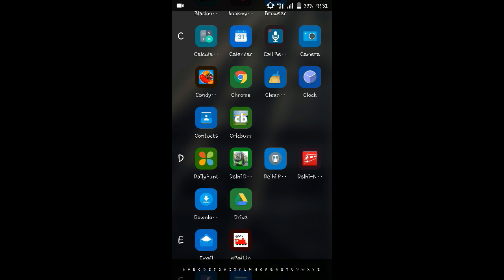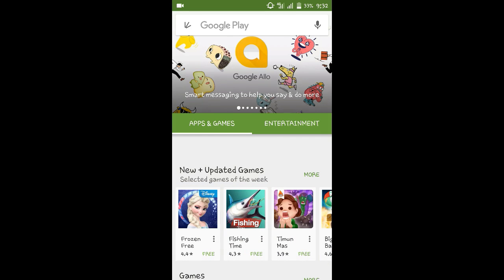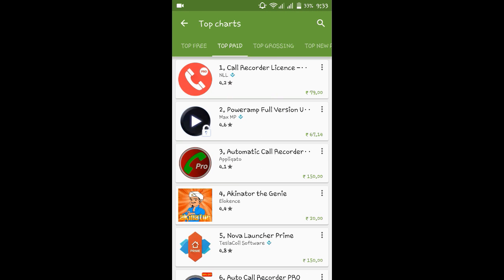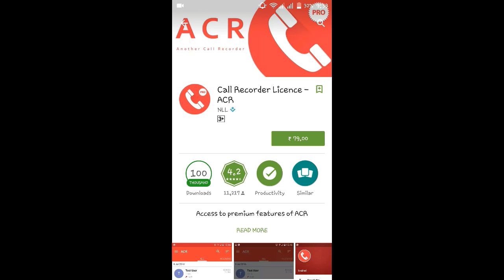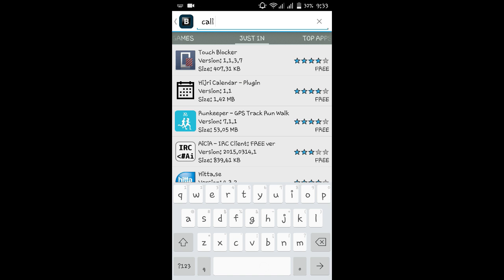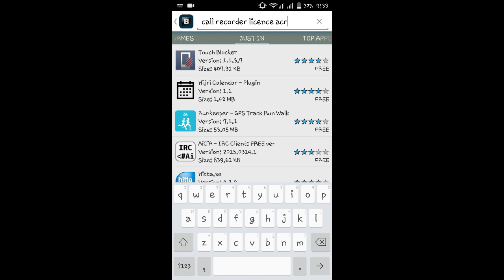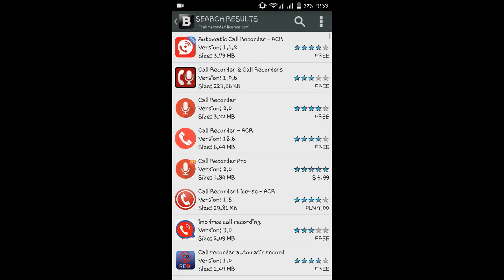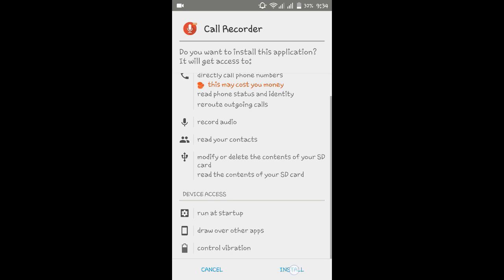How to download paid application in free of cost/(free app downoad)